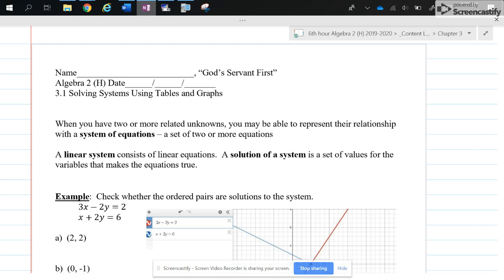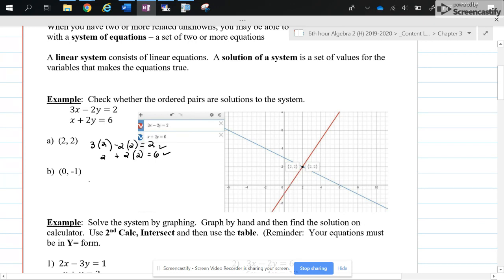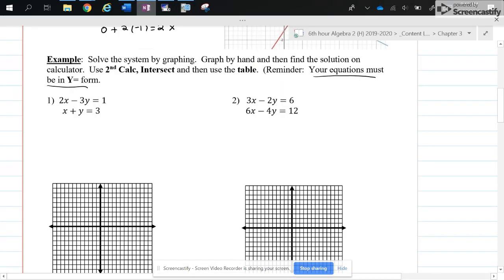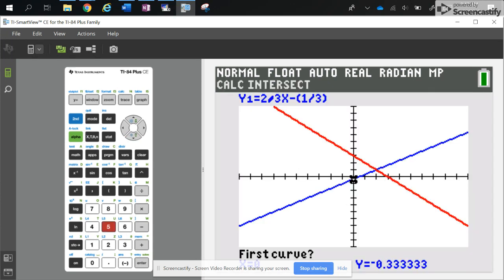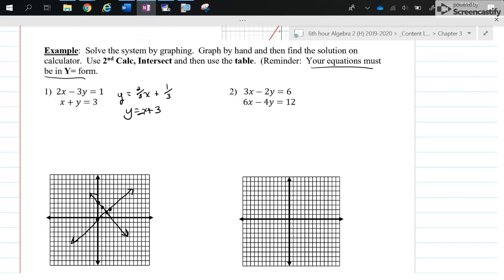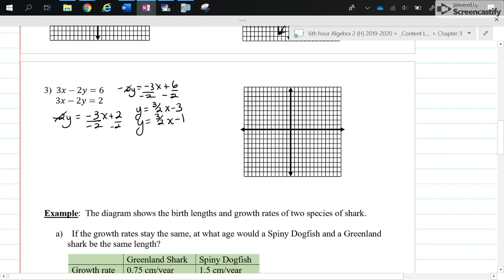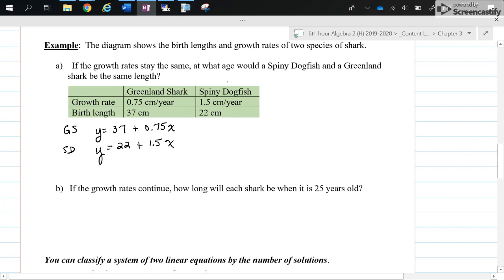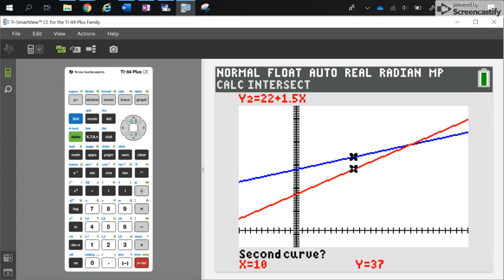Solving Systems by Graphing